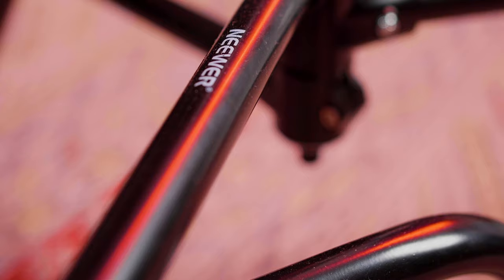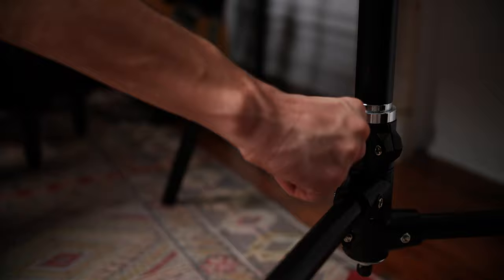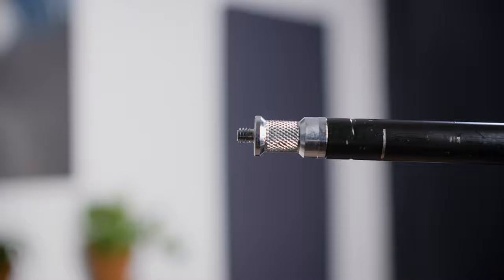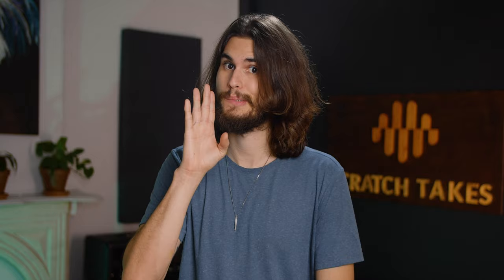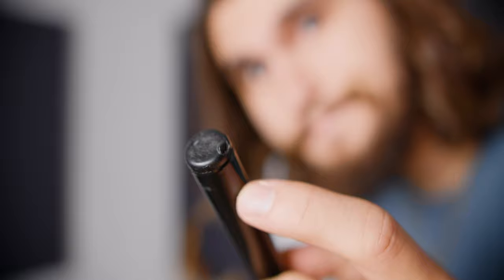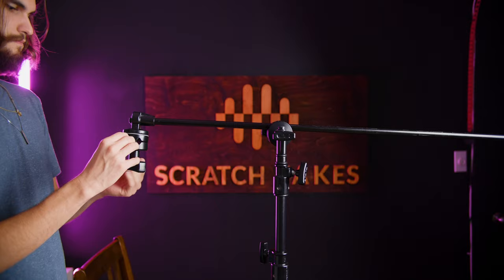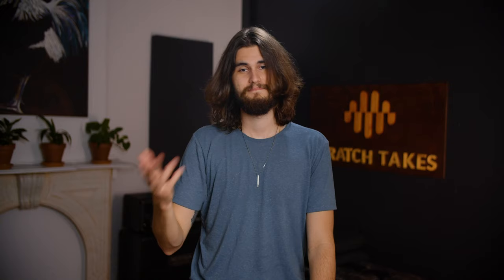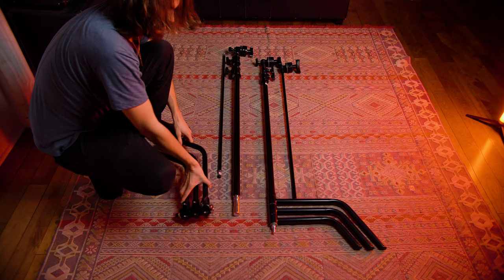Neewer vs Matthews C-Stand: Worth the price?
🔭 NEEWER C-Stand
🔭 Mathews C-Stand

I'm comparing the difference between the Neewer and Matthews c-stands. They are both 40" and I use both regularly for work. Which is better?

🎥GH5
🎥GH5s
🔍Metabones Speedbooster 0.64x
🔍Sigma Art 18-35mm f1.8
🔍Lumix G 12-60mm f2.8
🔍Lumix G 15mm f1.7
🎤Rode Video Mic Pro +
🎤Samson C02
🎤Shure SM7B
📻JBL LSR305
🎧Shure SRH840
🎛RME UFX
🔭Joby Gorillapod 3K
🔭Manfrotto MT290LTA3
💻MacBook Pro 15" 2.6GHz Intel i7
💻Premiere Pro
💻Pro Tools